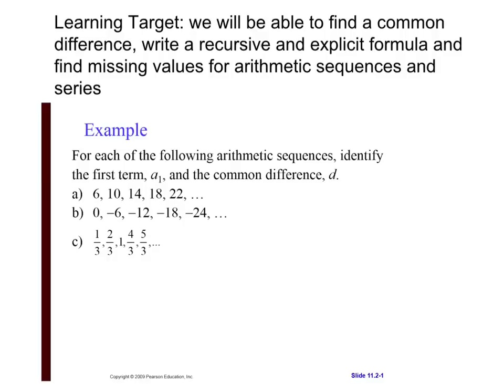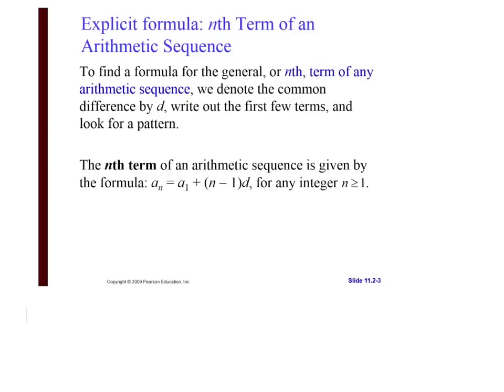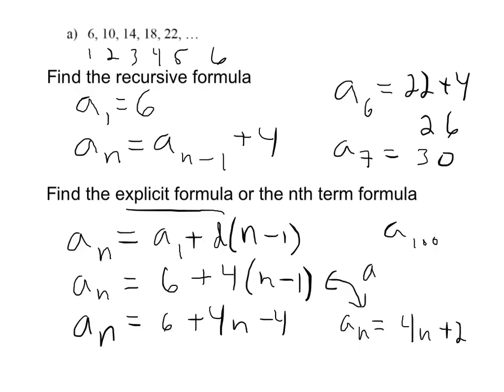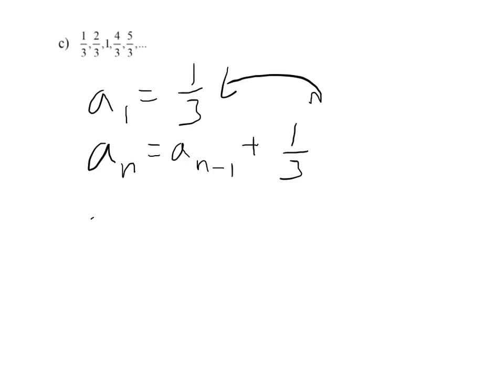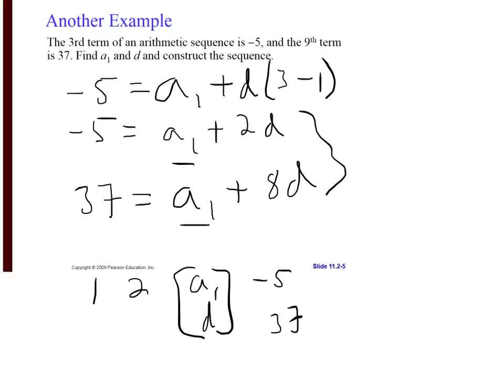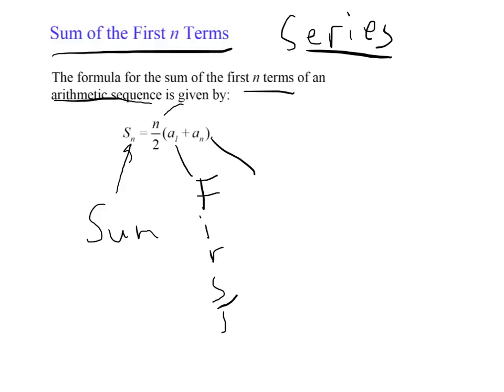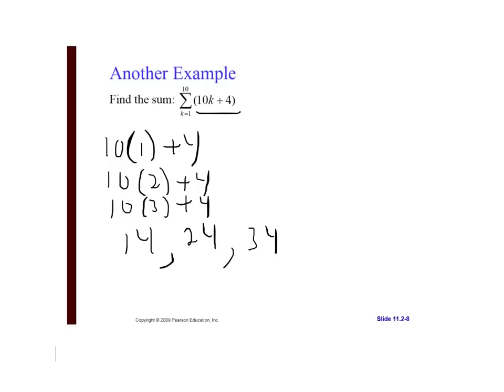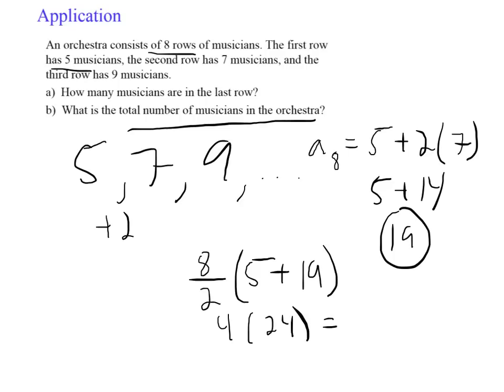Arithmetic Sequences and Series